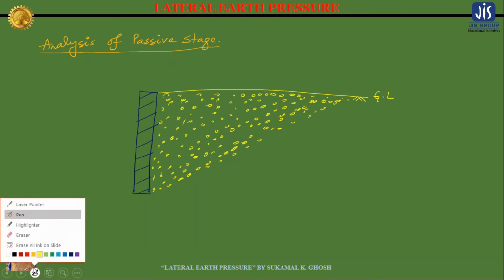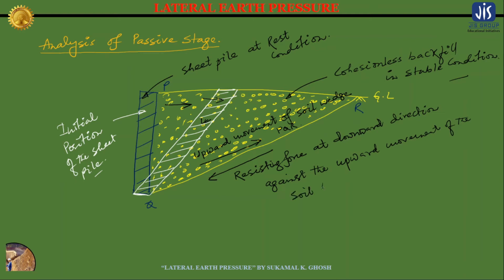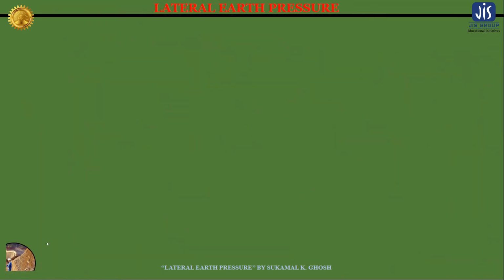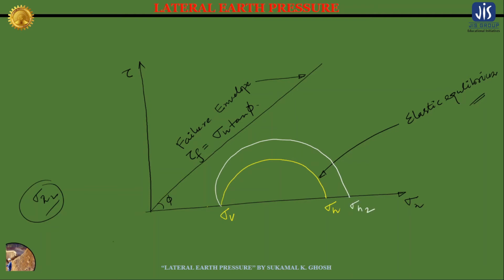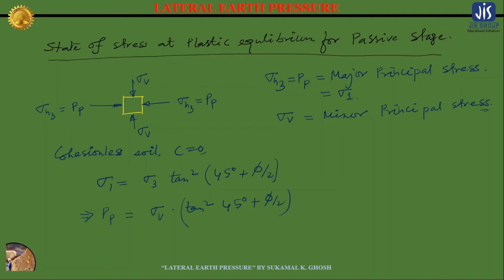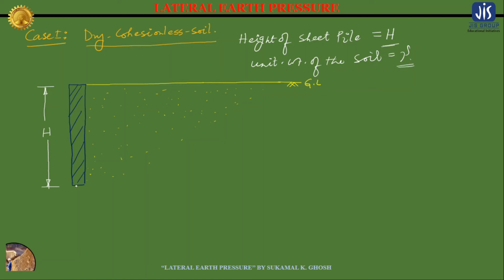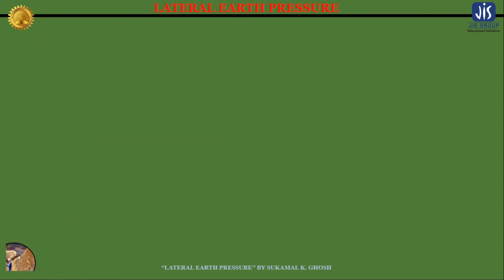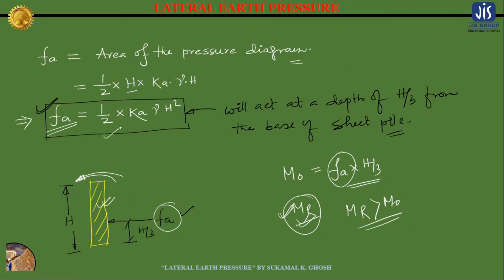Rankine's Earth Pressure Theory (Part 2) (English) | Geotechnical Engineering | Civil Engineering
Rankine's Lateral Earth Pressure Theory (English) | Geotechnical  Engineering | Civil Engineering